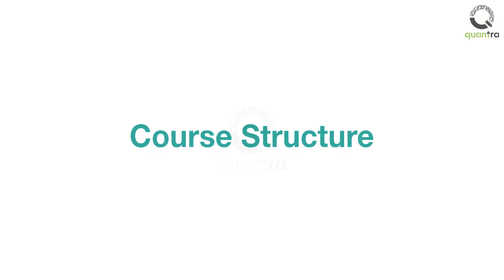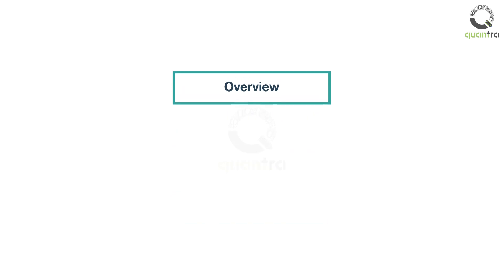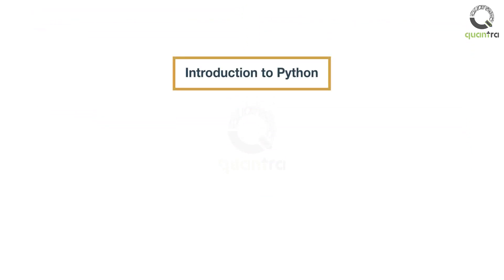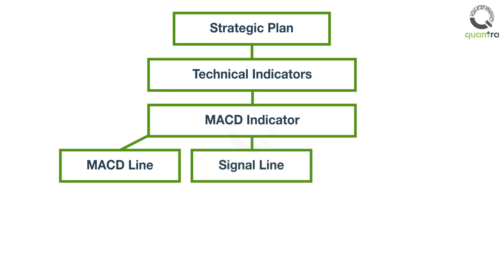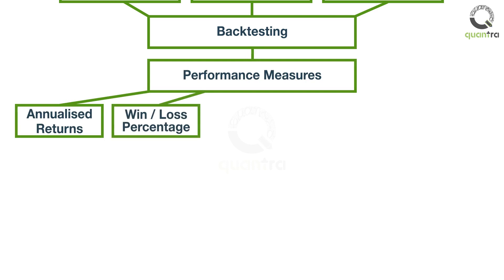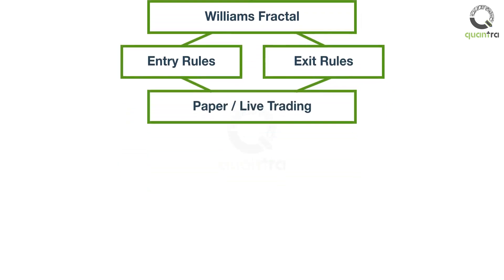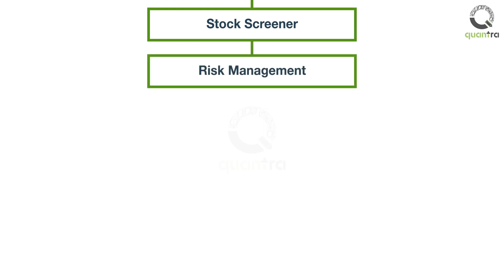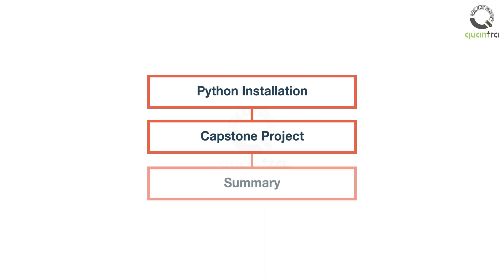Swing Trading | Course Syllabus | Quantra Course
Welcome to the course structure of swing trading. This course has four distinct parts, each divided into different sections.
The first part gives you an overview of swing trading and how it is used in the real world. The second part introduces python programming and how to extract financial data from web sources. The third part focuses on creating swing trading strategies and backtesting, as well as paper and live trading. While the fourth part focuses on applying all the concepts learnt in the capstone project.
In the first section, you will understand the concept of swing trading and its properties. Further, you will learn how it is different from day trading in terms of holding period and transaction costs. You will also understand how systematic trading is different and advantageous over discretionary trading.
In the second section, you will be introduced to the Python environment. And how different libraries like pandas and numpy work. Further, you will also figure out ways to retrieve financial data from web sources or local drives.
The third section focuses on the practical application of a swing trading strategy using technical indicators. You will further learn how to select the right indicator, based on the type of strategy you are going to implement. A quant trading strategy using MACD will be explored. You will understand how the MACD line, signal line and the histogram is plotted. You would also go into detail on how to identify the right entry and exit points for your strategy.
The exit rules include the indicator based signals, stop loss, take profit levels, and time based criteria. Further, you will backtest your strategy on years of data. You will use different performance measures to determine the strategy’s effectiveness. These performance measures include annualised returns, win loss percentage, profit factor. Maximum drawdown, and sharpe ratio.
Further, you will go through the process to implement your strategy in the live markets. This will be in the form of paper or live trading. You would then use the William Fractal indicator to implement swing trading.
You will look at the entry and exit rules, and also implement this strategy in the live markets. A single indicator is never sufficient and using multiple indicators refines the signals. You will learn that in composite strategy where you use both indicators. There are hundreds of stocks on a particular stock exchange. That does not mean you will apply the swing trading strategy on all of them. It is important to shortlist them.
You will screen them based on parameters such as liquidity, market capitalisation, distance from 52 week high, etc. You will also learn about the best risk management practices, such as position sizing and diversification. You will learn how to use Python on your local machine. The course doesn’t end there.
We will move on to the fourth and final part of the course. In the capstone project section, you will be presented with a unique problem statement. You will use the knowledge to solve this specific problem. Don’t worry, if you get stuck, you will be given a model solution later in the section.
Finally, the summary section will help you recall the important information you learned in the course. All the code and data files used in this course, are available in the downloadable unit, of the last section of this course.